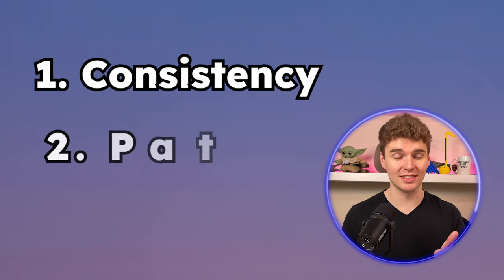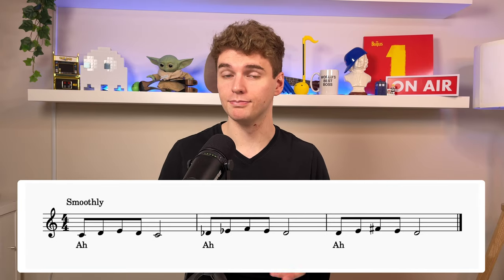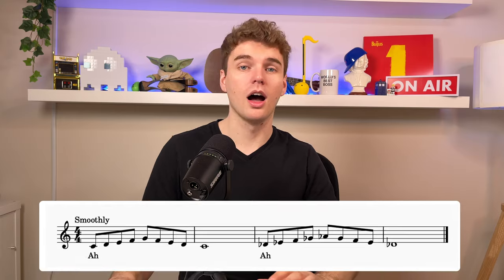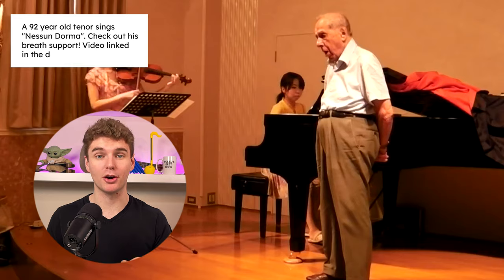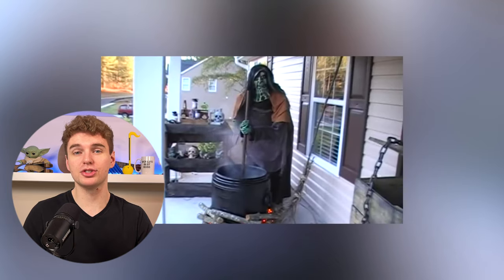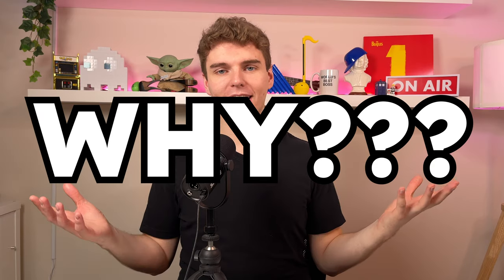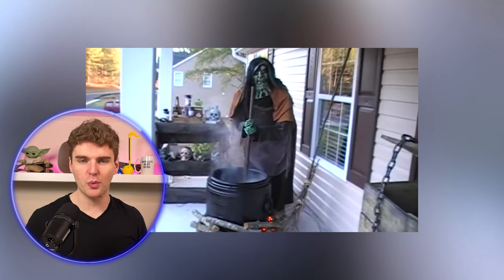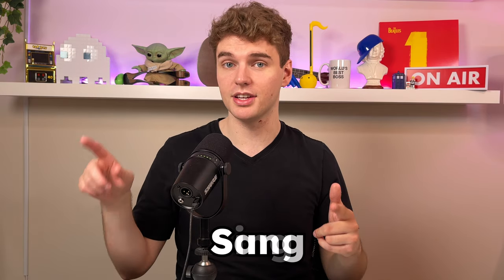How to Sing High Notes (With 6 Simple Exercises)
Ah the dreaded high note! It can be scary, but it doesn't have to be. In this video I will break down exactly how to sing high notes, and I will even supply you with exercises that will help you along the way!

Learn more about singing and support me as a creator!

For all of my platforms in one place, visit this link!

WHO AM I:
My name is Nicholas Higgs, I am a professional vocal coach and singer. I am incredibly fortunate to make music and share my knowledge to others on a daily basis. In 2021, I graduated with a Masters Degree in Opera Performance, and in addition to being a performer and teacher, I work as a professional choral singer in the city of Toronto!

BOOK A LESSON:
I am taking new students! If you would like to book a lesson with me, you can click on an available time at this Calendly link.

You can read my brand new blog on my website! I make weekly posts centred around singing, so if you love singing and music, and you love to learn, this blog is for you! Read my blog here:

⚙️ MY GEAR:
MacBook Pro 2019
Microphone (Shure MV7)
Keyboard (Arturia)

Nick Higgs The Singer 2023